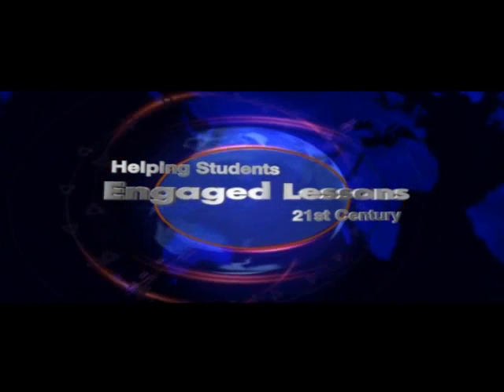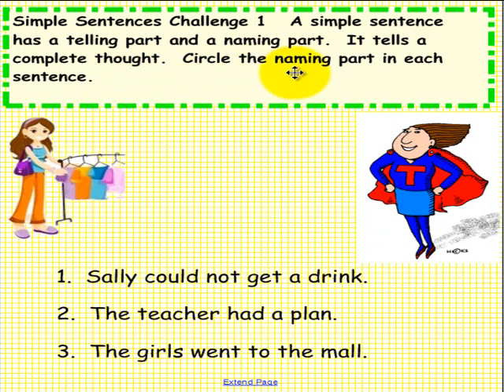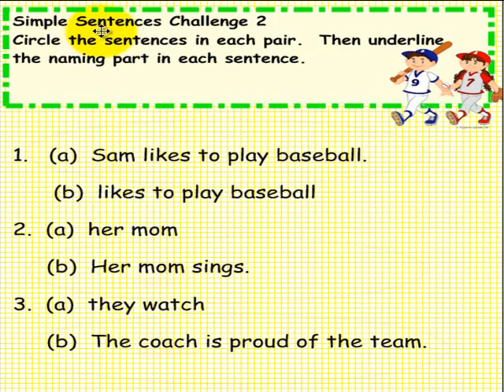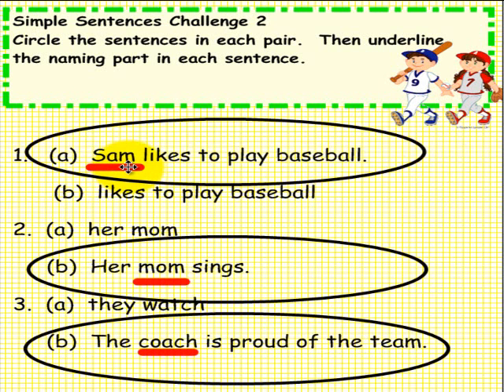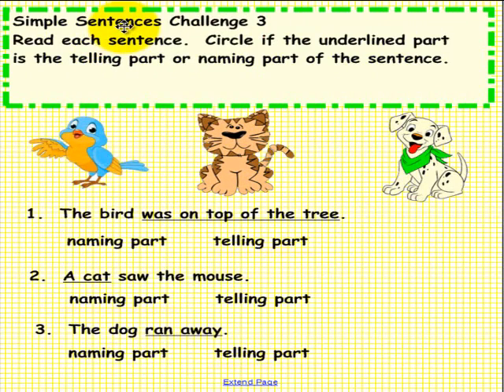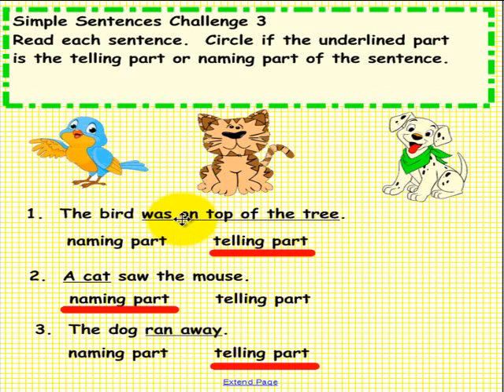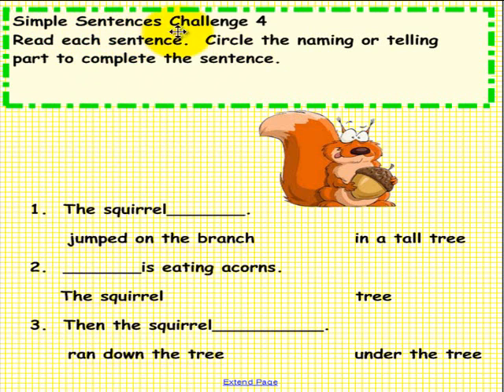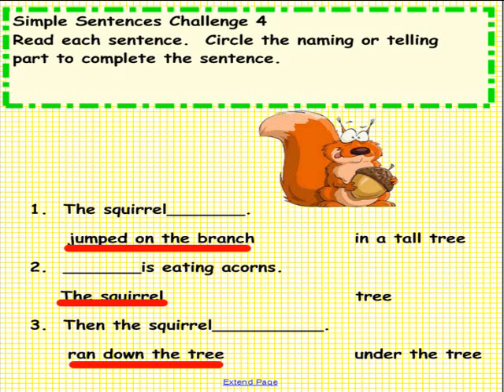SIMPLE SENTENCES VIDEO 1